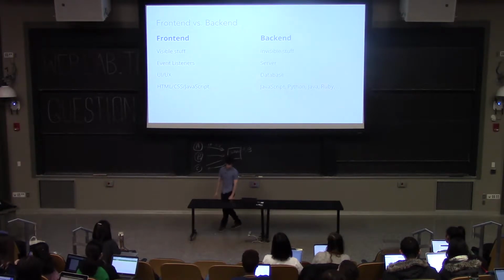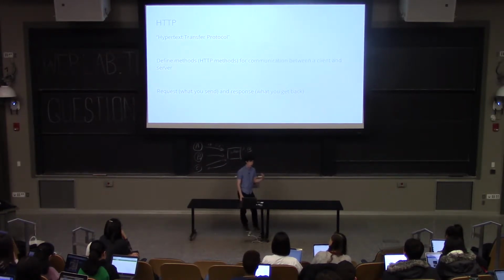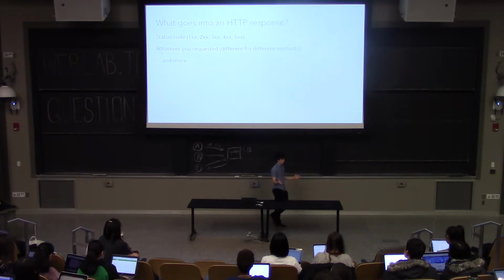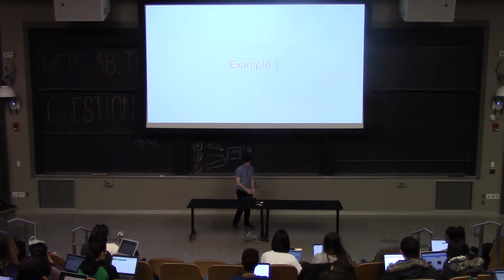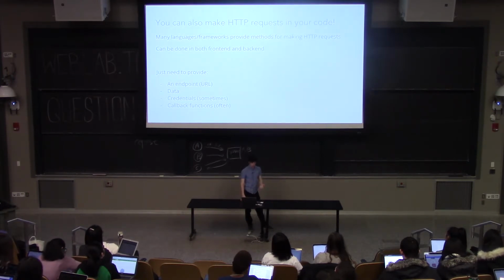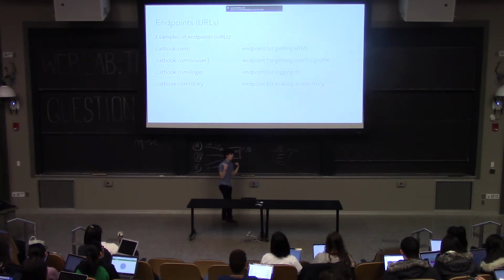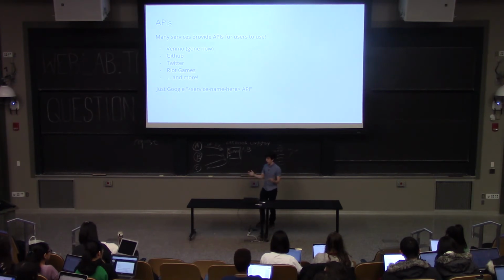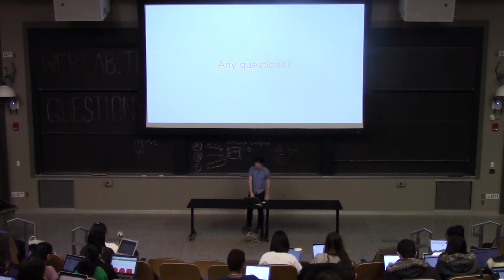IAP 2019 Day 3 - Intro to Backend